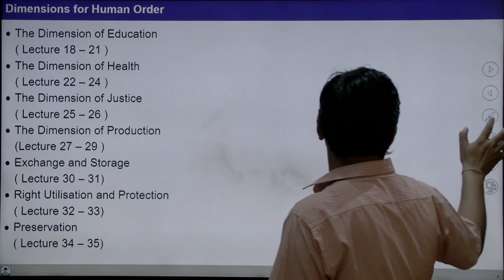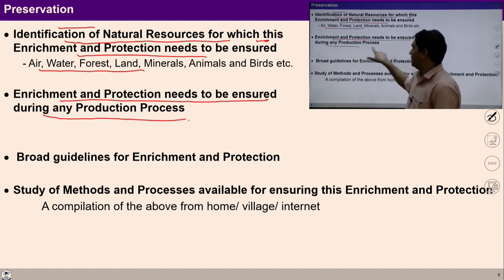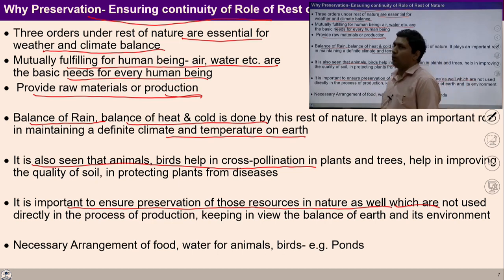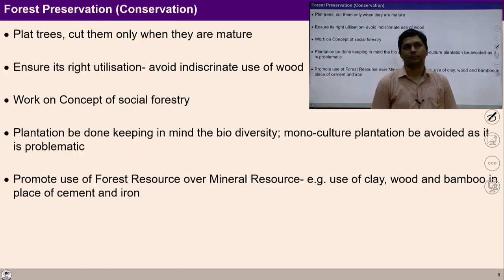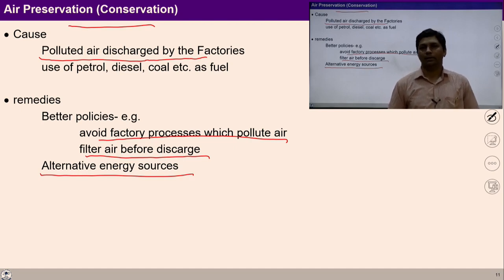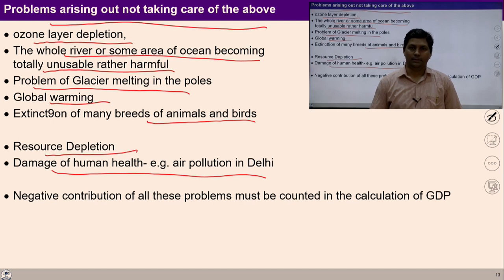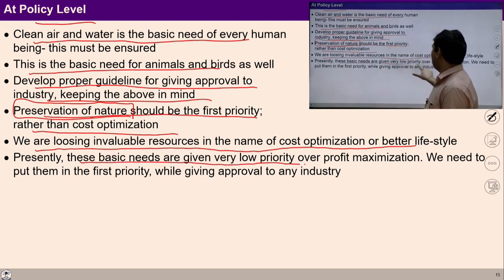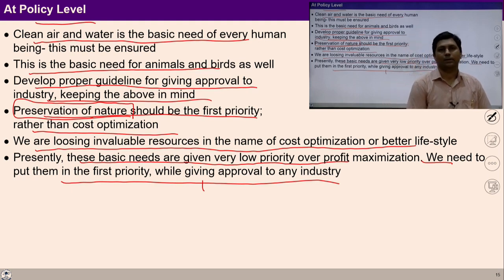Lecture - 34 & 35 (Module -5): Preservation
The video helps you to understand:
1. The Purpose of the Dimension of Preservation.
2. Preservation of Natural Resources at Various Levels.
3. Various Problems due to Ignorance of Preservation
4. Need for Systems and Policies for Preservation